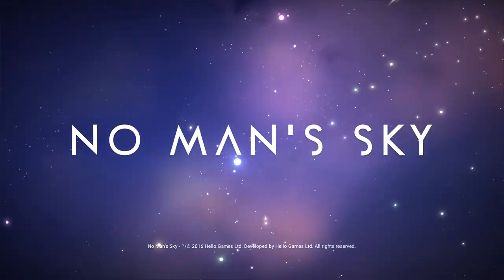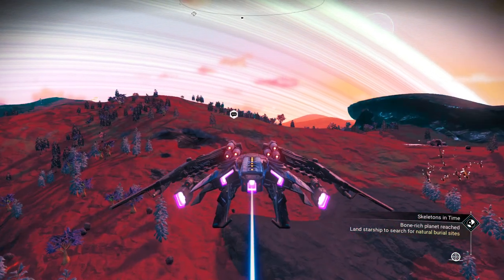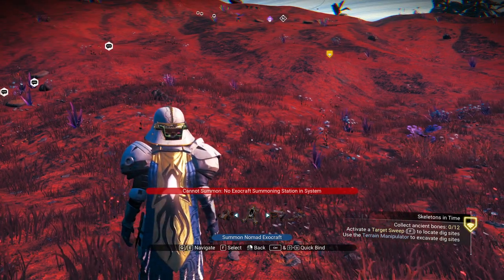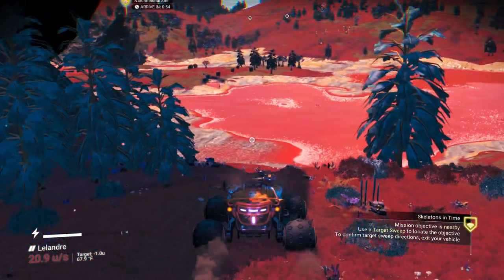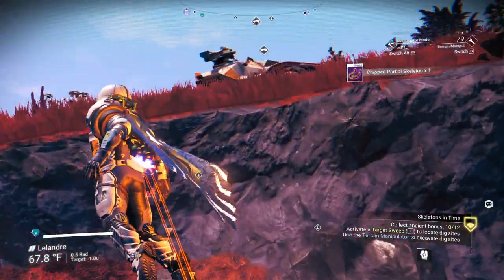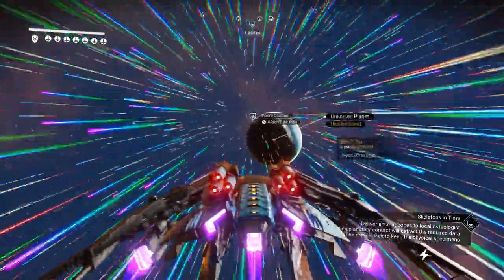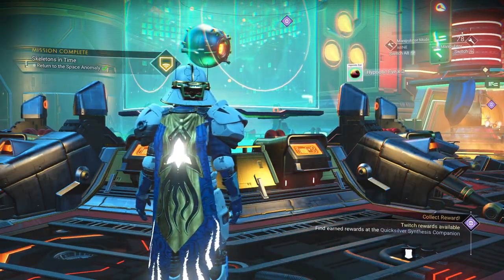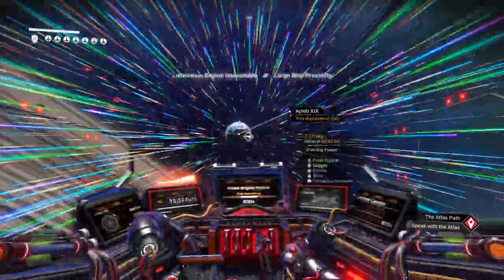NMS No Man's Sky - Weekend Anomaly Mission April 28 '23 with ElanPaul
Hello Travellers!  The Weekend Mission from the Nexus in the Anomaly is here, my friends!

Bones!